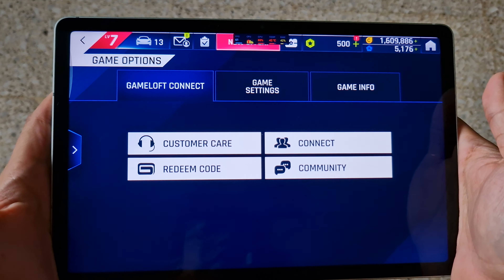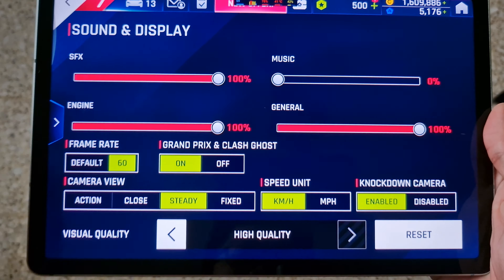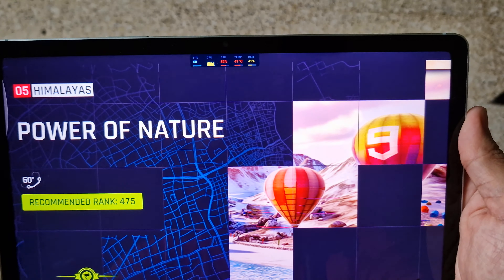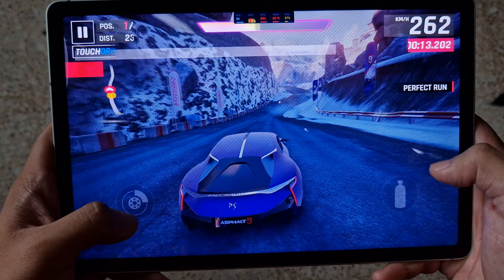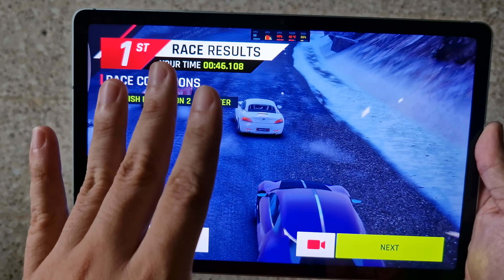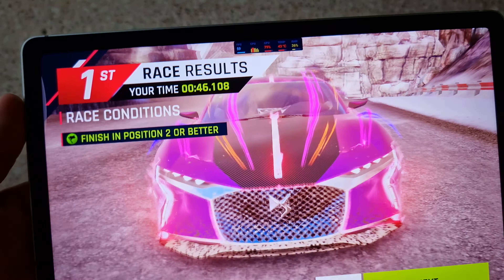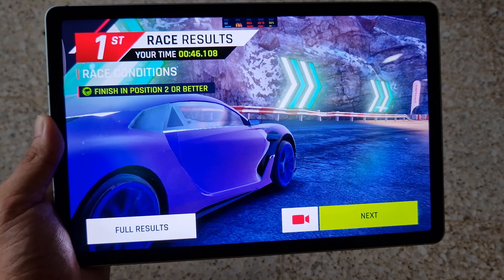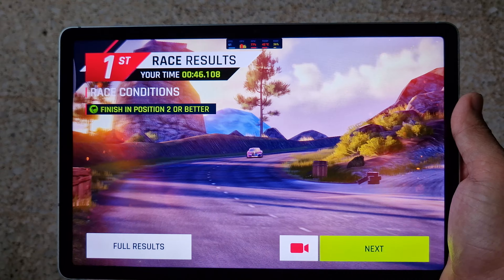Samsung Galaxy Tab S9 FE Asphalt 9 gameplay: This tablet runs 60fps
Yat Kean is trying out the Samsung Galaxy Tab S9 FE with an Asphalt 9 gameplay. Surprisingly, it supports 60fps.